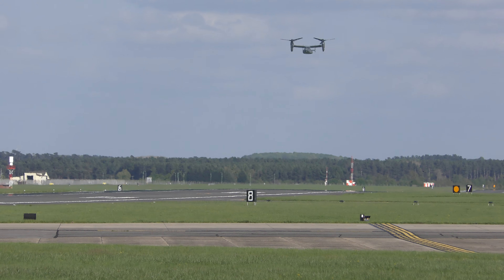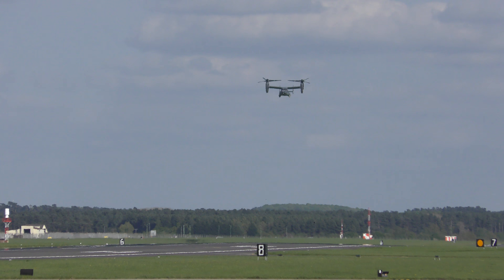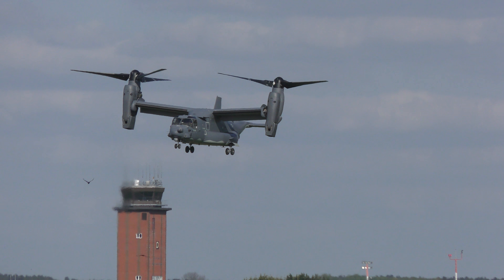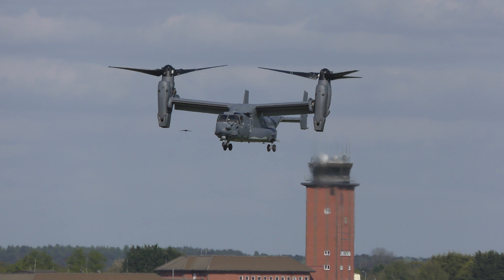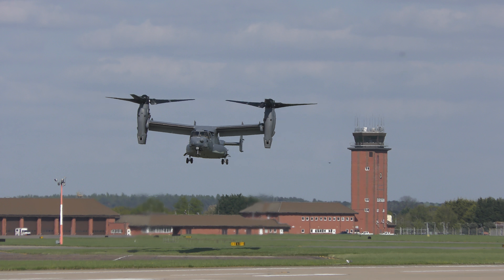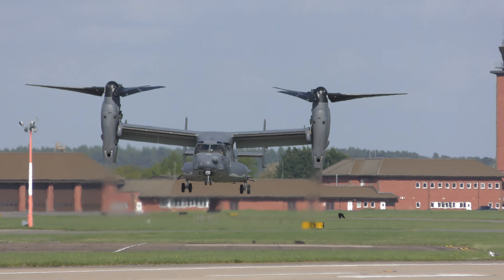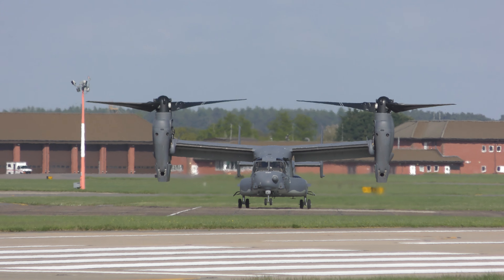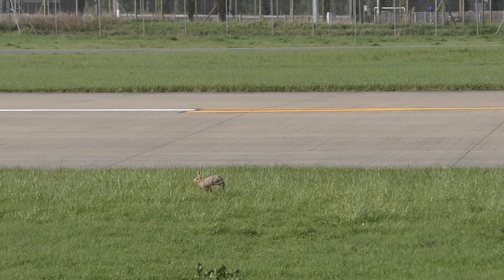good USAF CV22 Osprey lands & Hares running Mildenhall UK 3may18 236p